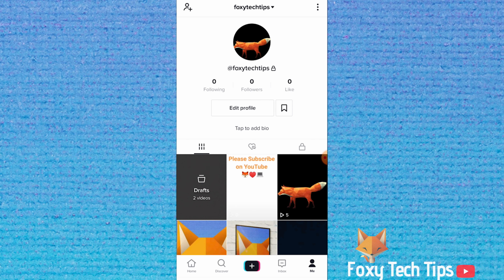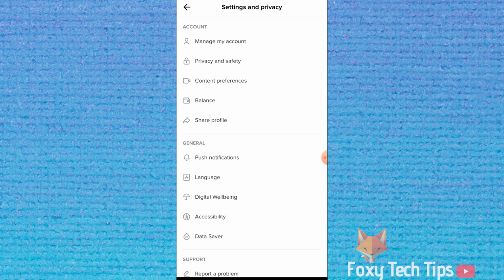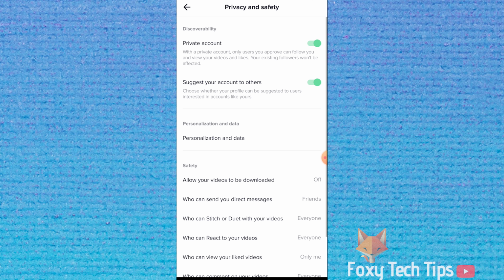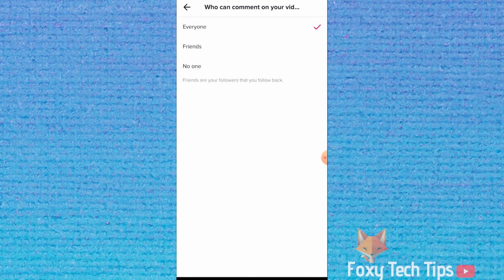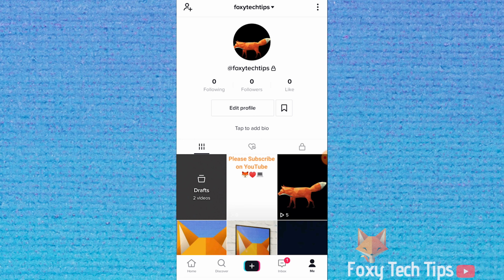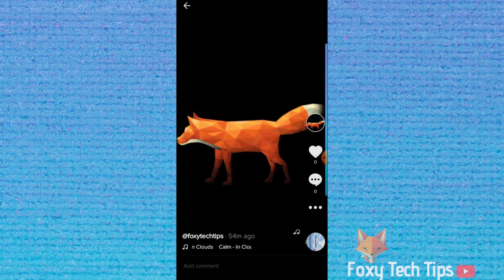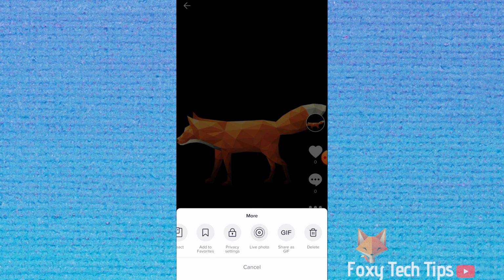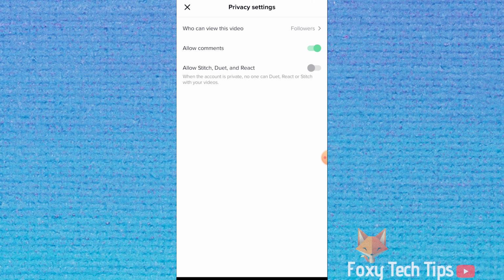How To Disable Comments On TikTok Videos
Easy to follow tutorial on disabling & enabling comments on your TikTok videos! Learn how to turn off comments for all your videos at once, or just disable comments on certain videos!

Steps:

- To disable comments on all of your videos including your future uploads this is what you do.

- From your profile screen on TikTok, open up the settings from the top right corner.

- From settings, tap on ‘privacy and safety’.

- On this page, under the Safety heading, there is an option called ‘who can comment on your videos’ , tap on it.

- From here you can choose who can comment on your videos; everyone, friends or no-one.

- It's also possible to disable comments just on specific videos. To do that, open the video and then select the options button.

- Swipe to get to privacy options and open them.

- You can enable or disable comments for this video here.